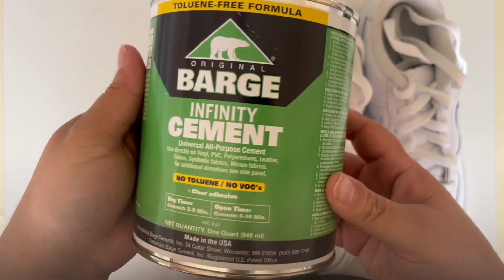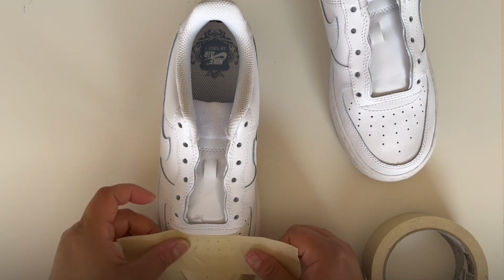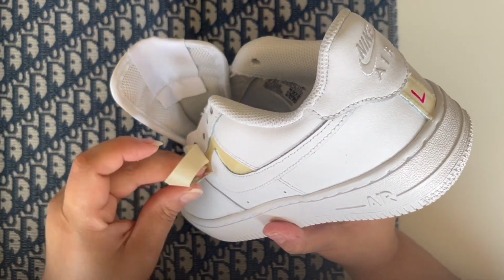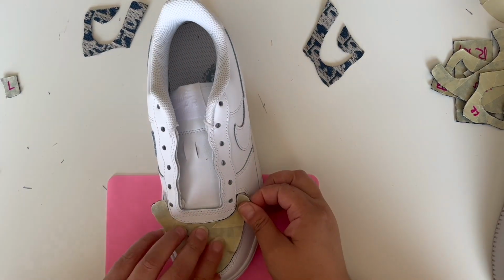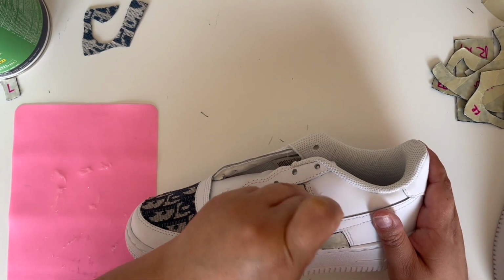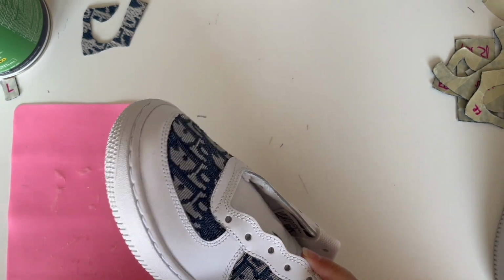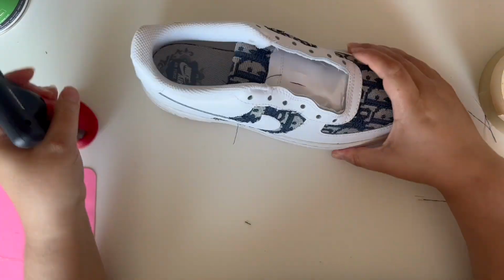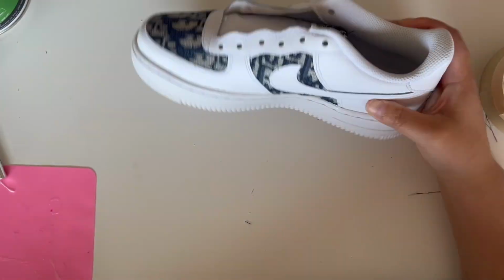Basic How To: Fabric on Shoes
Things I use to customize shoes!
100% Acetone: Walmart or Amazon
Cotton Balls: Walmart or Amazon
Masking Tape: Walmart or Amazon
Fabric Scissors
Fabric - Buy a 12X12 sheet of fabric from my website here:
Infinity cement glue: Amazon
Paint brushes: Walmart or Amazon
Exacto knife
Torch lighter

GAC 900
Rope lace
Heat gun